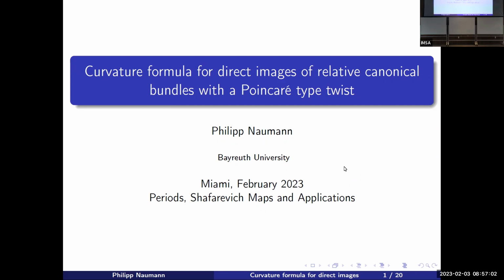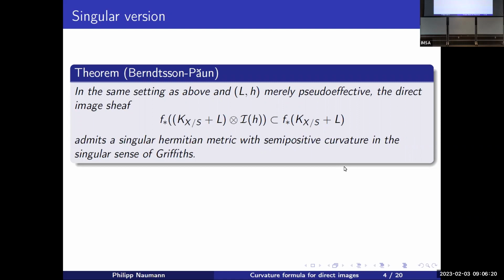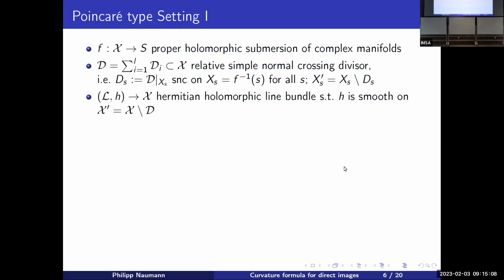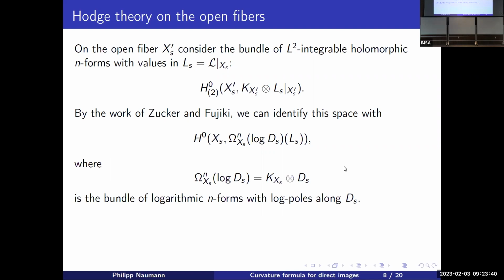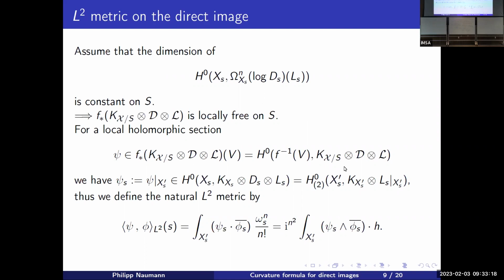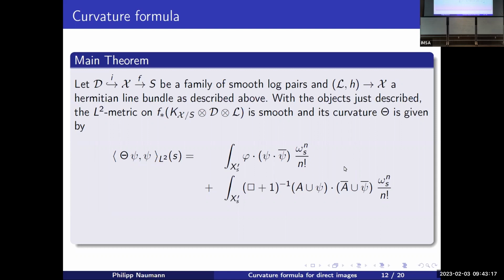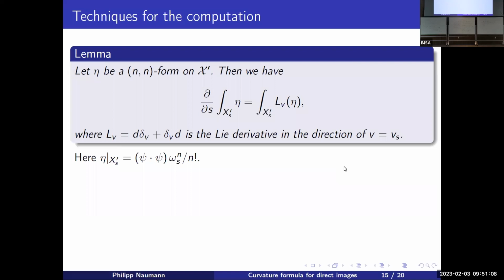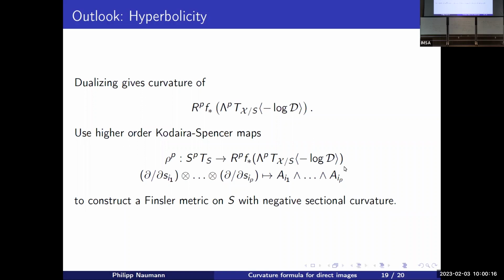Conference: Periods, Shafarevich Maps and Applications: Philipp Naumann, Bayreuth University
Philipp Naumann, Bayreuth University: Curvature Formula for Direct Images of Relative Canonical Bundles with a Poincaré Type Twist

We give a curvature formula of the L^2 metric on the direct image of the relative canonical bundle twisted by a holomorphic line bundle endowed with a positive singular metric whose inverse has Poincaré type singularities along a relative snc divisor. The result applies to families of log canonically polarized pairs. Moreover, we show that it improves the general positivity result of Berndtsson-Paun in a special situation of a big line bundle. A generalisation to higher direct images would allow to prove the Kobayashi hyperbolicity of the moduli space of log canonically polarised manifolds.